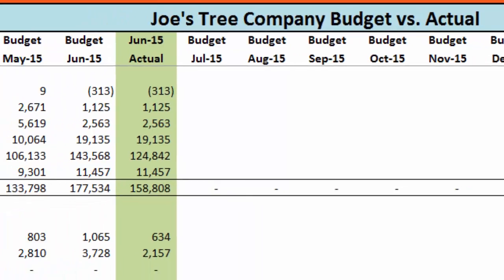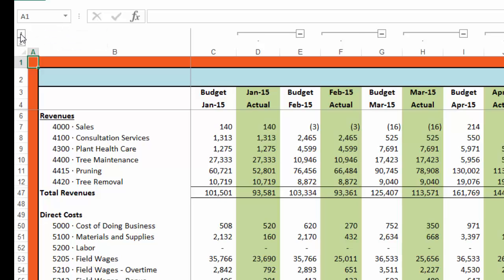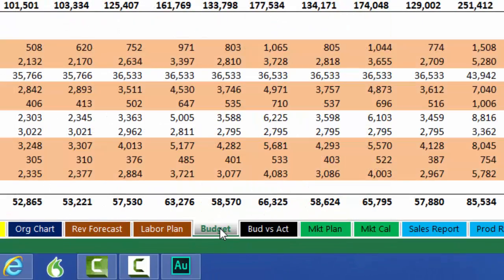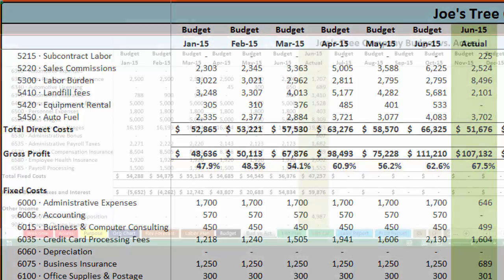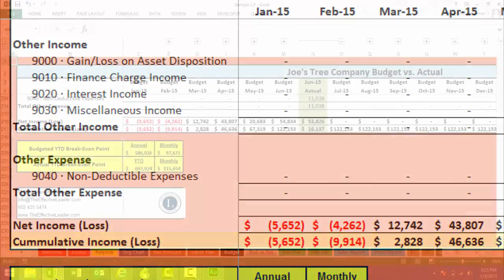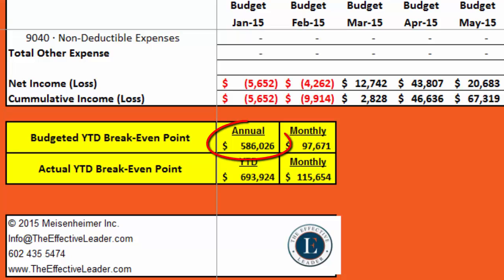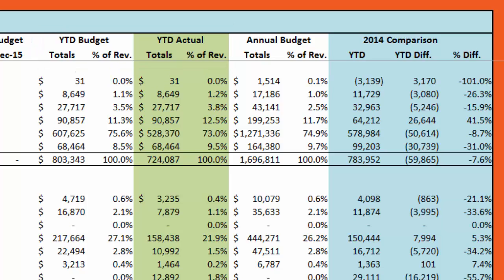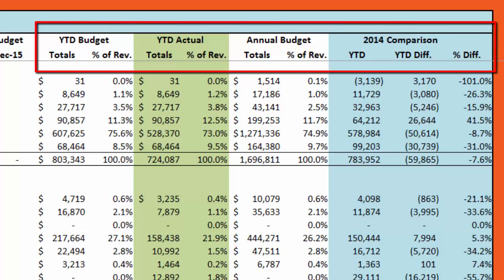Budget vs Actual